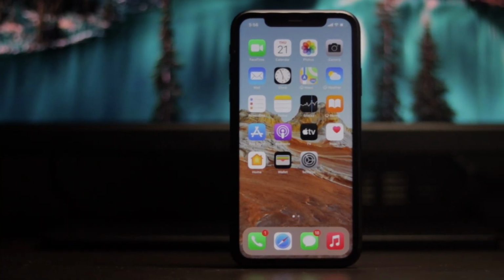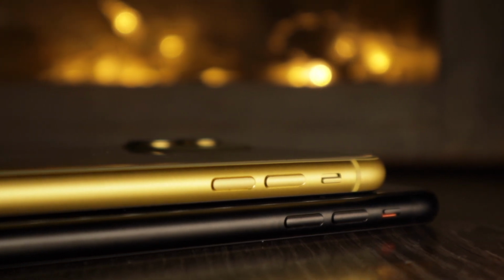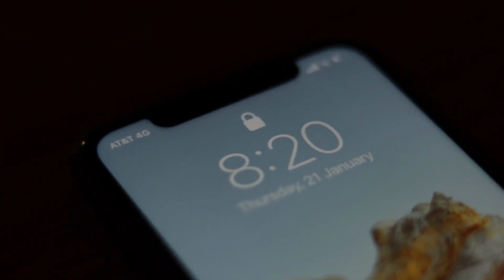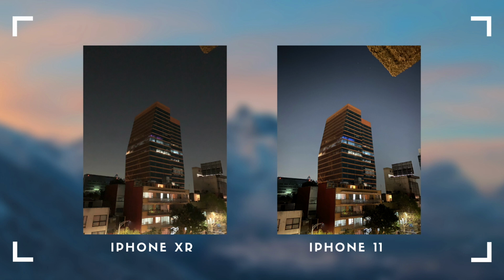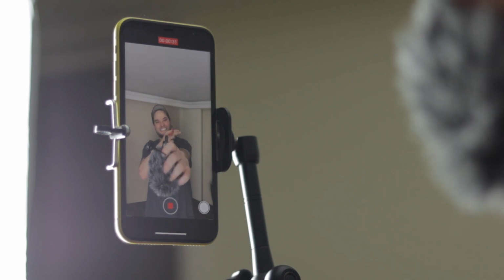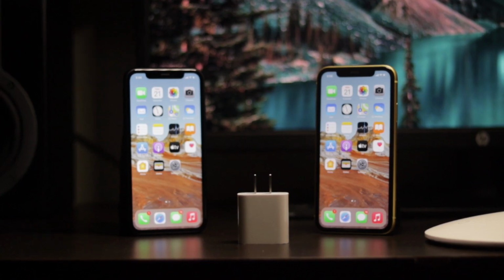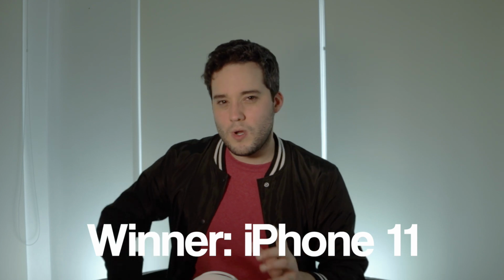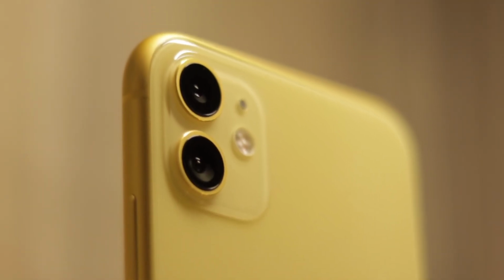iPhone 11 vs XR 2021 COMPARISON - WICH ONE IS BETTER FOR YOU IN 2021!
The iPhone XR was the best selling phone of 2019, and rightfully so... it is an incredible phone, it's powerful, good camera, great battery life, great design and not very expensive!

It is a very solid choice but then again, it's gonna be 3 years old this year and Apple has a newer version of the iPhone XR.

The iPhone 11,  and unlike the iPhone XR, this was the stellar or "main" phone on apple's iPhone lineup on 2019  this is a more refined phone in which Apple used the formula "If it ain't broke, don't fix it." and with a few tweaks, the managed to turn an already incredible phone into an even better one, and the very important question is, which one is better for you in 2021?

Timestamps:

Design: 1:10
Performance: 2:13
Camera: 3:58
Display: 6:42
Battery Life: 7:27
Price: 8:33
Good for 2021: 9:29
Winner: 10:06

Sharing iPhone information that will help you get a great value on a great device!

CAMERA GEAR USED:

○ My camera
○ SD card
○ Tripod 1
○ Tripod 2
○ Studio lights